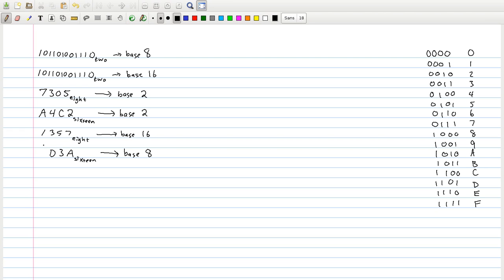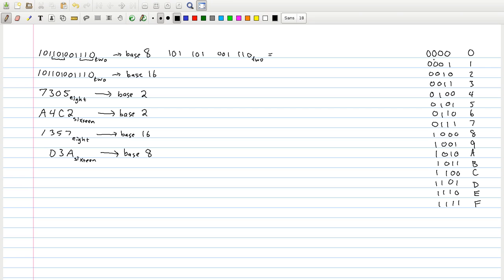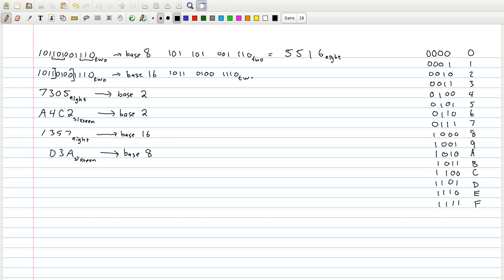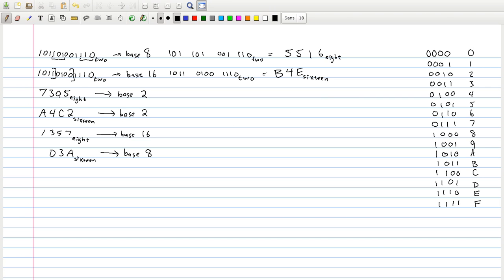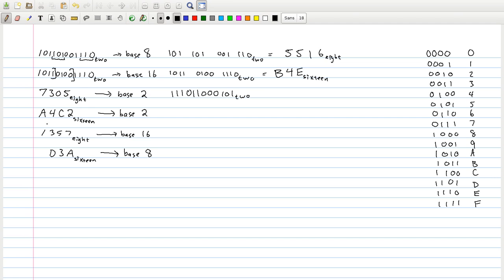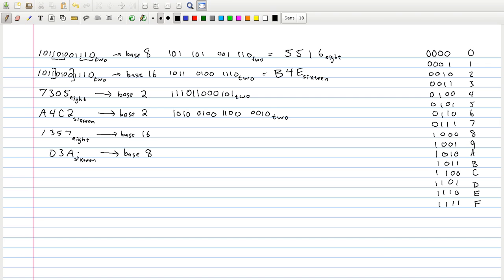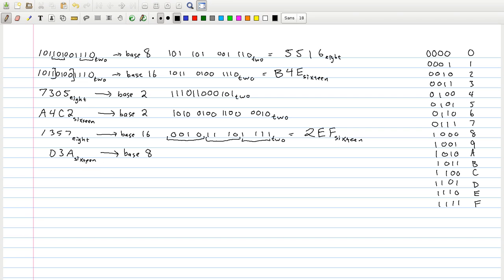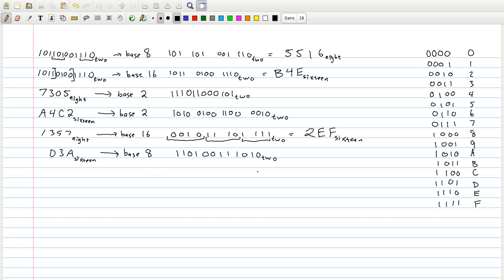130 - 8 base 2